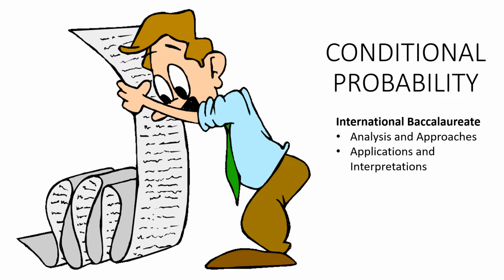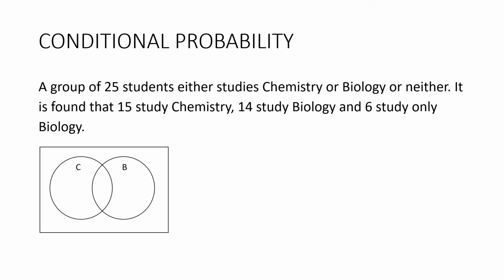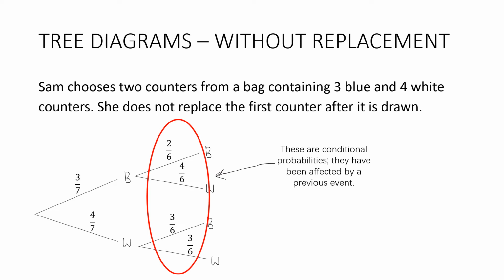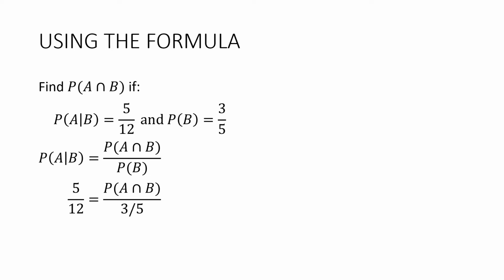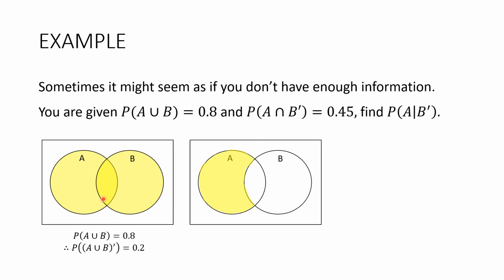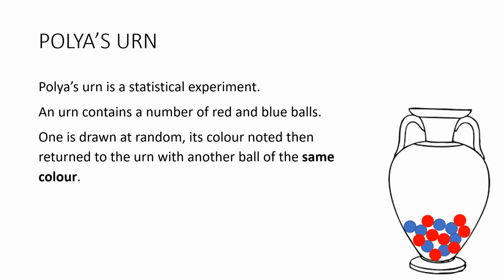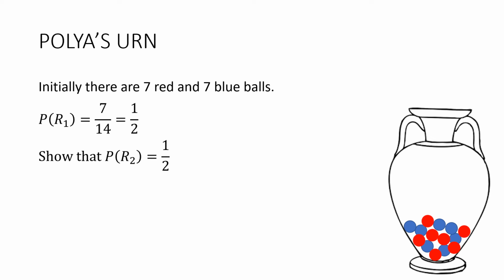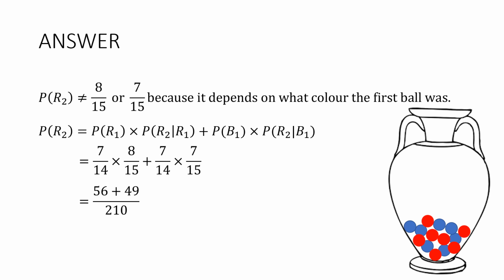3 - Conditional Probability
Third of five videos for the topic of Probability for the International Baccalaureate courses Analysis and Approaches and Applications and Interpretations. This video covers conditional probability.